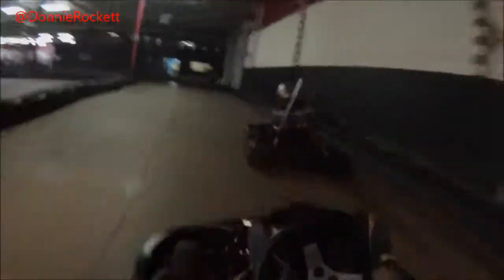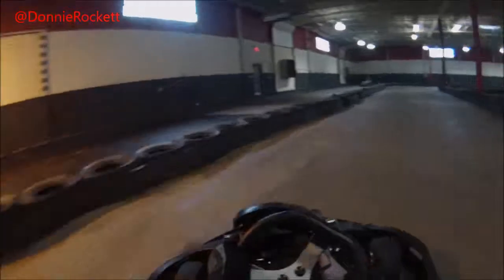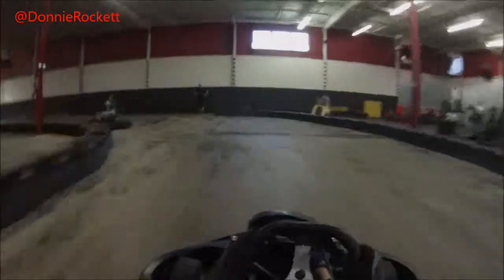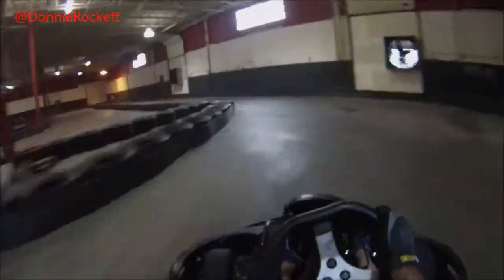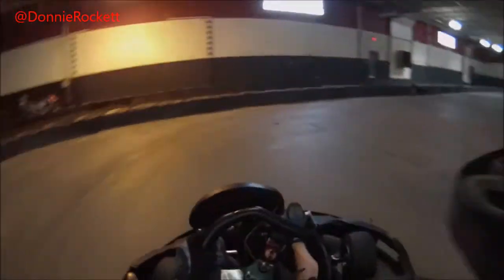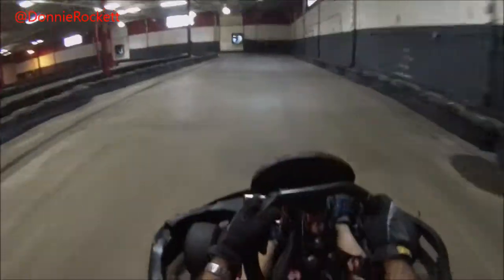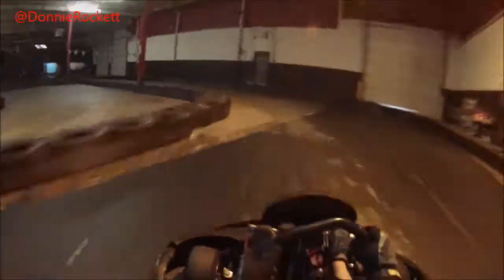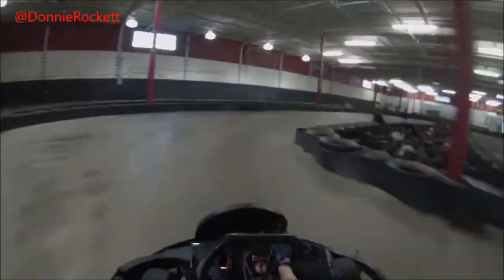Chicago Race Factory - Track Review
My first visit the Chicago Race Factory, ran three races.  Wasn't crowded when I was there, so I'd like to get back sometime soon, and have some fun with traffic.

Gas karts, and a pretty fun little place.